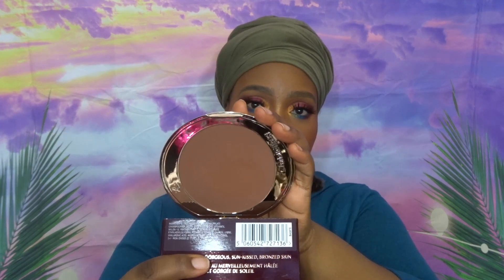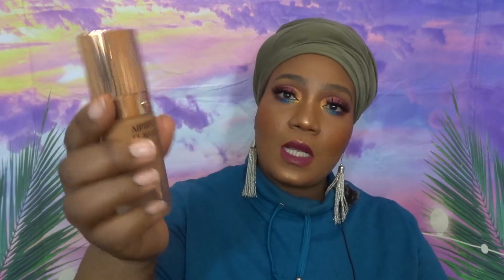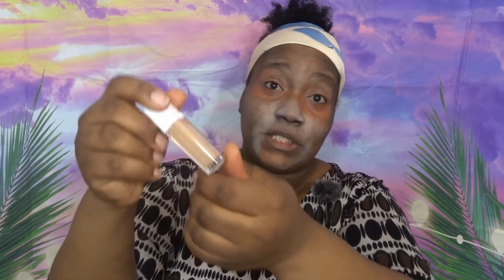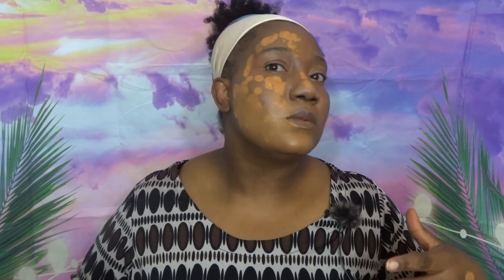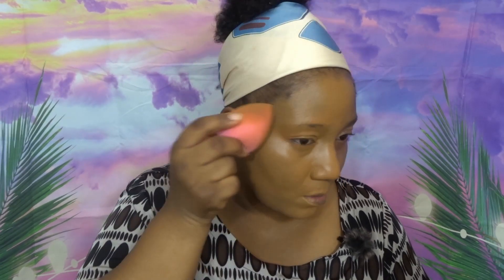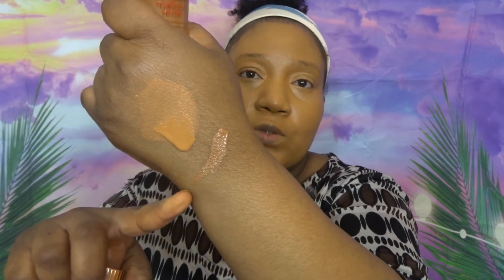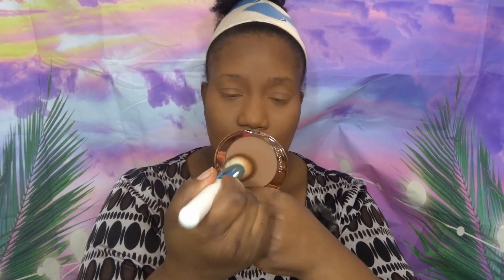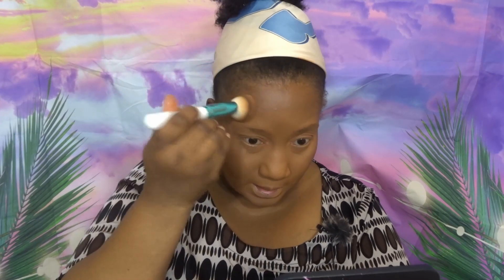FINALLY TRYING OUT CHARLOTTE TILBURY PRODUCTS! | ARE THEY ANY GOOD? DEMO, REVIEW AND THOUGHTS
Finally Trying out Charlotte Tilbury brand!

Are the products worth the hype?

Eyes
Viseart  Bijouxette Etendu Palette
Glamlite Eyeliner
JD Glow Gel Liner in Facetime
BH Cosmetics in 301
Zmalowana eye pencil
Lips
Colourpop Lippie Stix in Jingle Ladies

Face
Charlotte Tilbury Hollywood Flawless Filter Primer
I Heart Revolution Avocado  Primer
NYX Cant stop wont stop primer
Skindinavia bridal Finishing Spray
Charlotte Tilbury Setting Spray
Uoma Beauty Barbados Highlighter

Time Stamp

Hello and Welcome - 0:00
Products Intro - 0:35
Prep and Prime Process - 2:20
Charlotte Tilbury Hollywood Flawless Filter - 6:35
Charlotte Tilbury Airbrush Flawless Foundation - 8:08
Charlotte Tilbury Airbrush Flawless Powder - 13:10
Charlotte Tilbury Airbrush  Bronzer - 14:36
Charlotte Tilbury Airbrush Flawless Setting Spray - 17:04
Thoughts and Review plus Outro - 18:45

Hello,